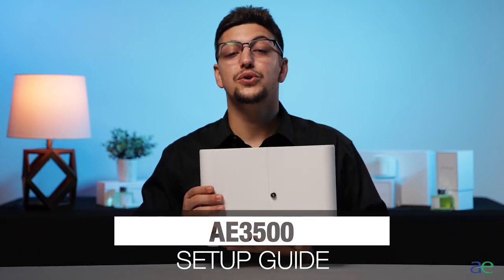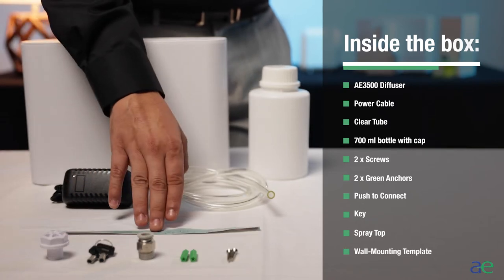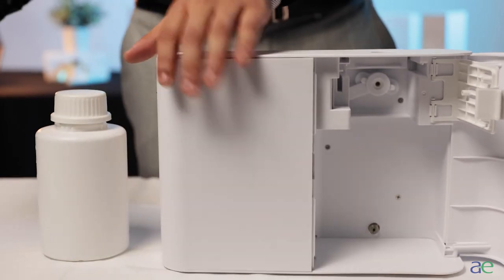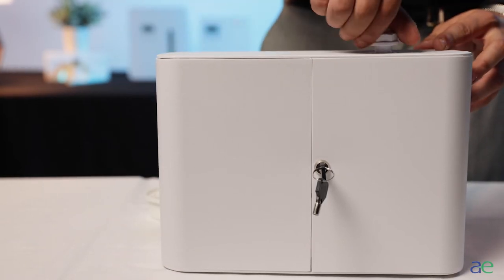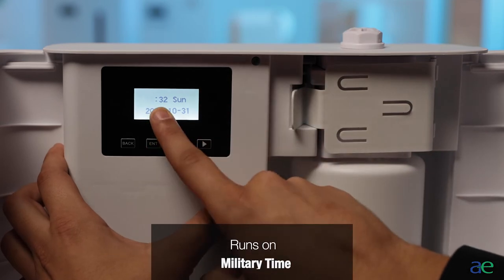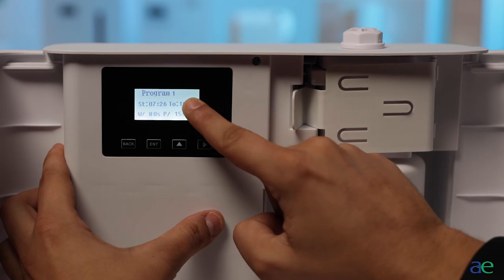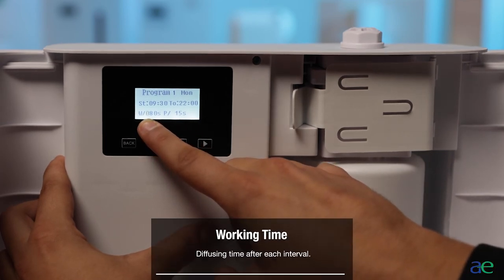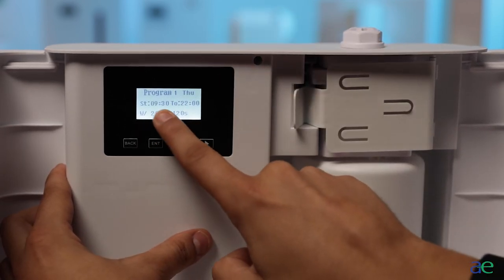AE3500 Setup & Programming Guide | Air Esscentials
Learn how to program the AE3500 diffuser.

AE3500 Video Outline:
• Intro: 00:00
• Unboxing the AE3500: 00:14 – 00:44
• Diffuser Specs: 00:45 – 1:07
• Setting Up Diffuser with Oil: 1:08 – 2:07
• Programming the AE3500: 2:08 – 4:29

About the Product:
The AE3500 comes with a 700mL bottle of your preferred fragrance. The AE3500 is a powerful diffuser which scents up to 3,500 square feet of space.